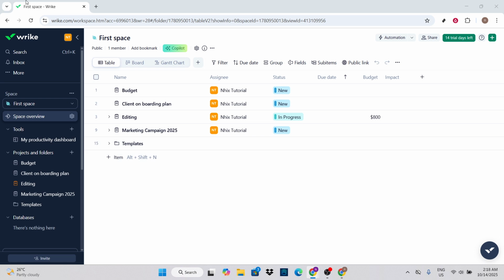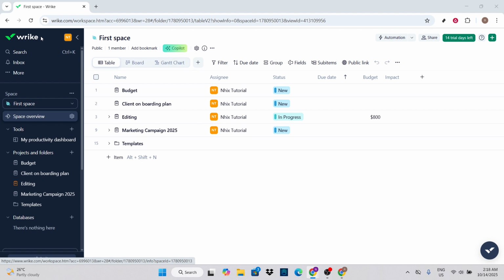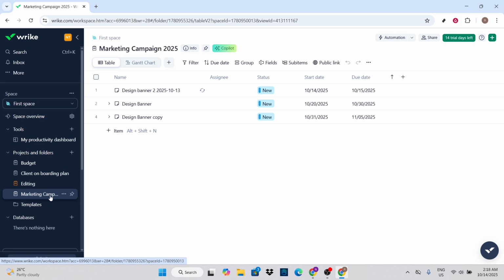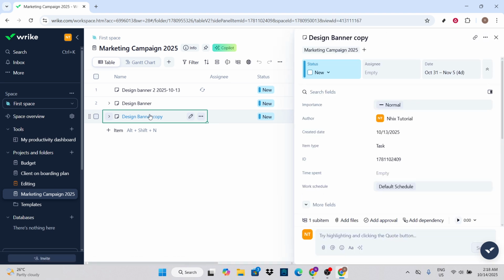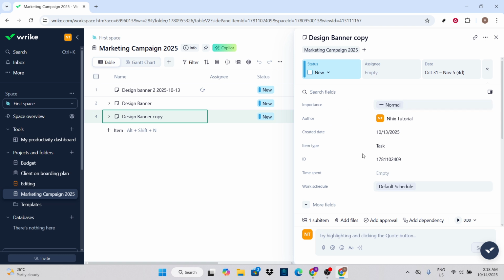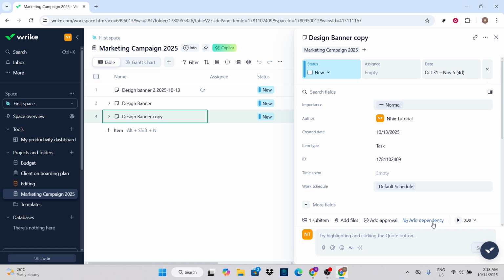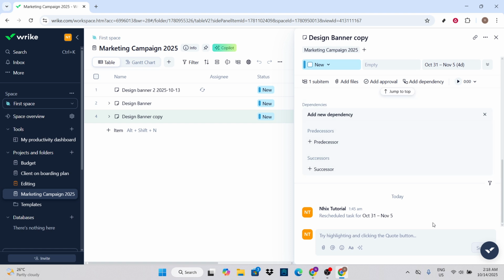How To Add Dependencies In Wrike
Learn how to add dependencies in Wrike with this easy step-by-step guide. Perfect for beginners, this tutorial shows you how to link tasks, manage project timelines, and keep your workflow organized using Wrike’s dependency features.